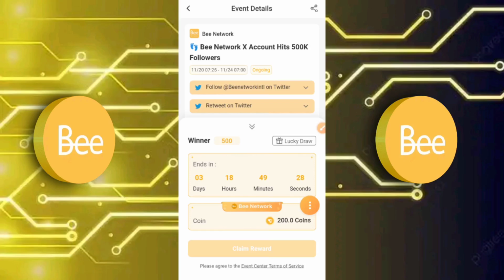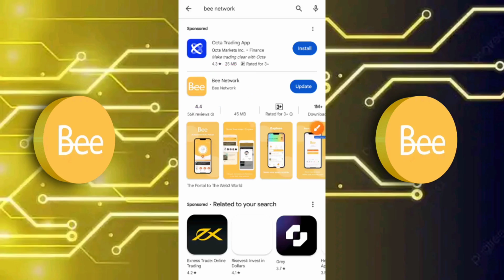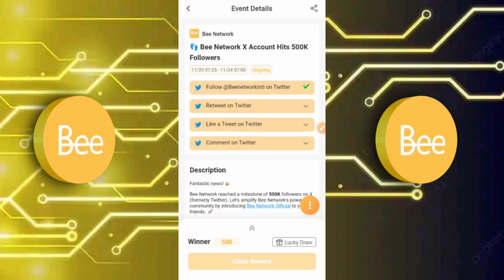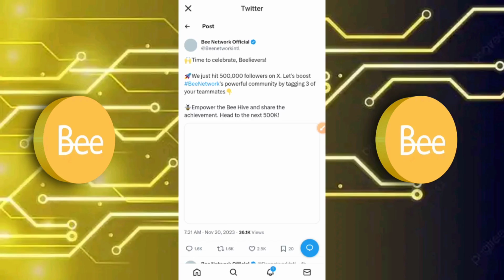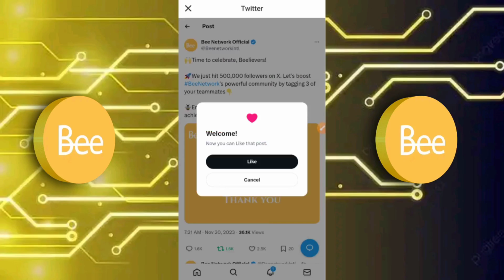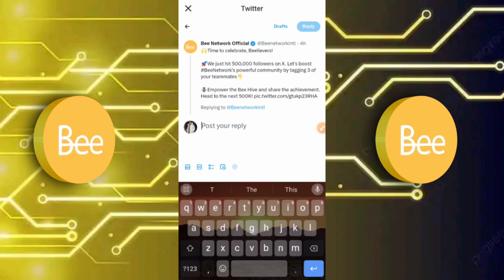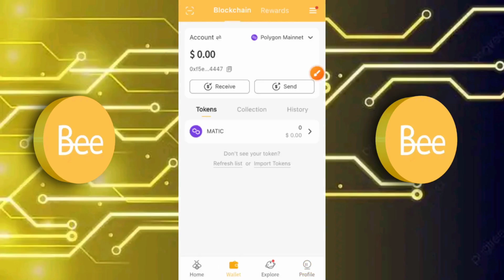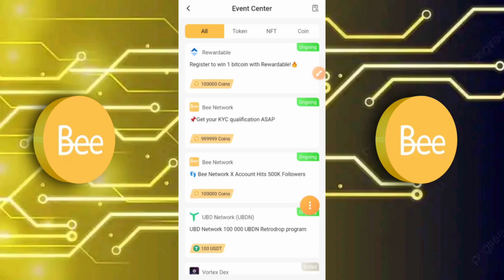How To Claim Bee Coins Rewards From Bee Network Mining App | Event Center Rewards Claim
Unlock the secrets to claiming your Bee Coins rewards from the Bee Network Mining App! In this comprehensive video guide, you'll discover how to navigate the Event Center and maximize your Bee Coin earnings.

Bee network referral/invitation code: Danisaint

So Whether you're a seasoned Bee Network user or just starting out, this video will walk you through the process step-by-step, ensuring you don't miss out on a single Bee Coin.

If you don't want to watch the entire video you can use the timestamp below to jump to your desired part.

Timestamps:

00:00 Introduction
00:40 Picking a reward to claim in the bee event center
01:04 Downloading Twitter and bee network app for rewards
02:15 Simple bee referral code to use
02:28 Navigating the Event Center and claiming Bee coins rewards
06:45 How to know if you have completed all steps for the rewards claim
06:58 How to see your earned rewards in the bee mining app
07:55 Conclusion and summary of key points